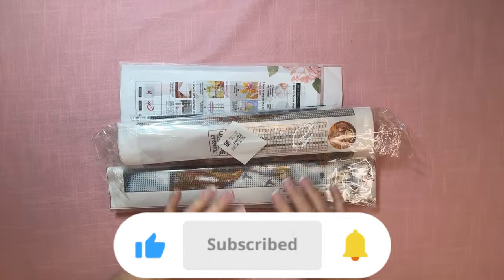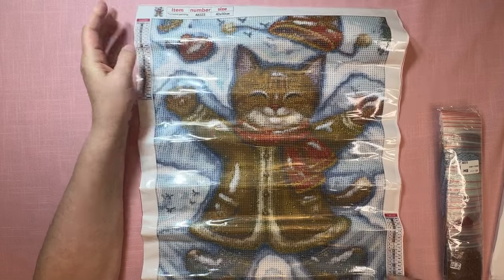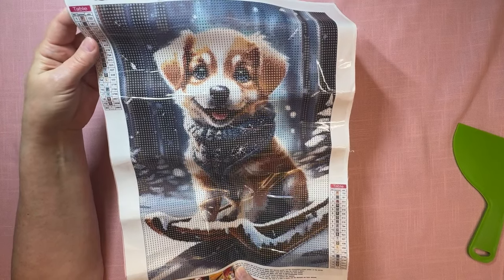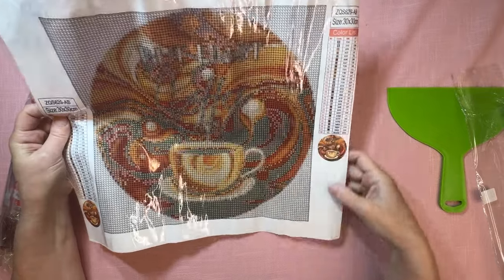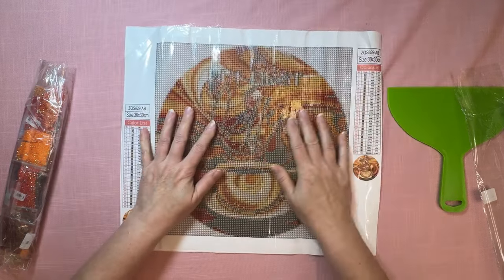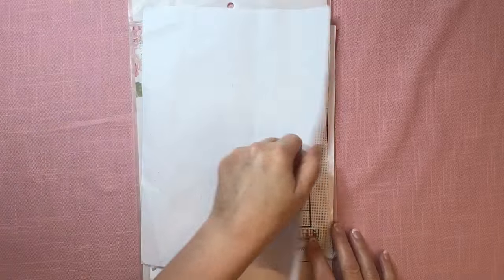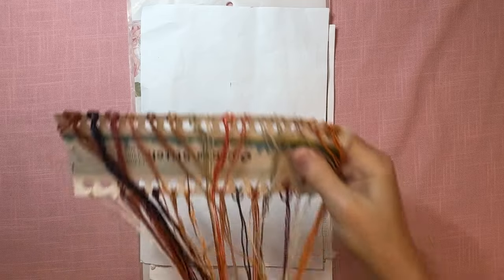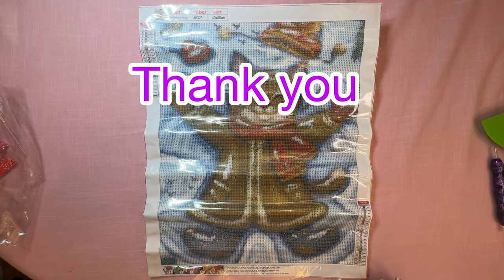Fansells Diamond Painting -Cross Stitch Haul - NOT PR - Diamond Art